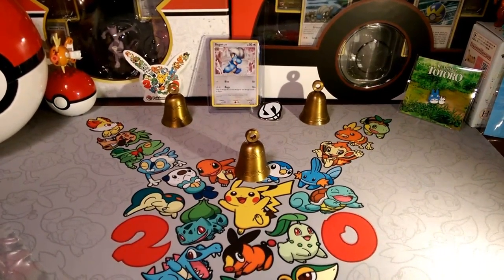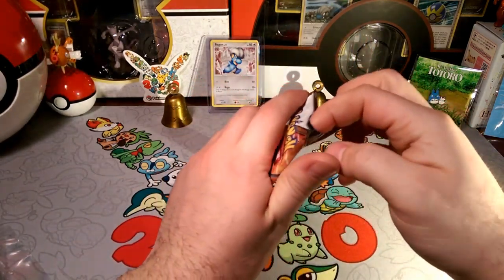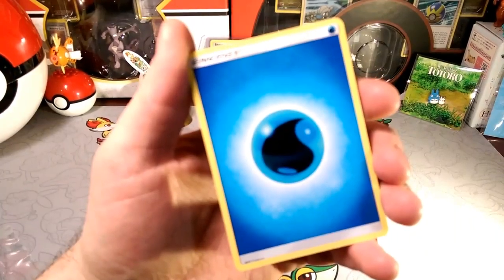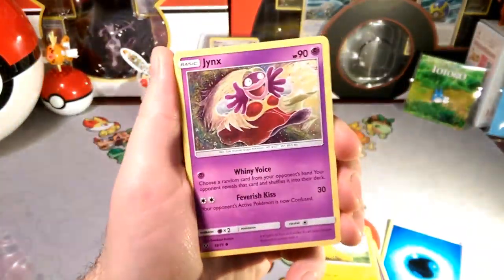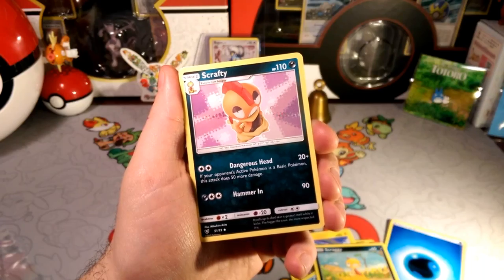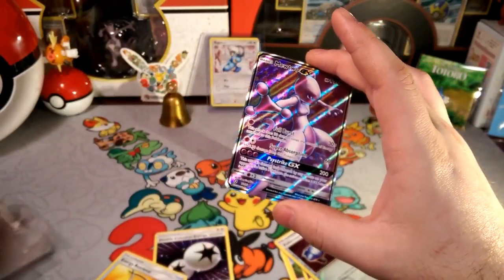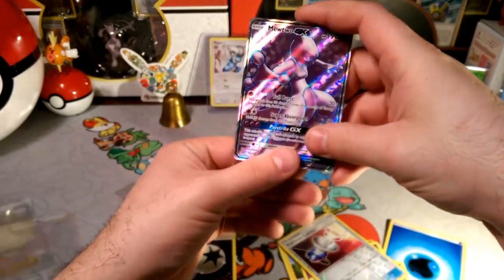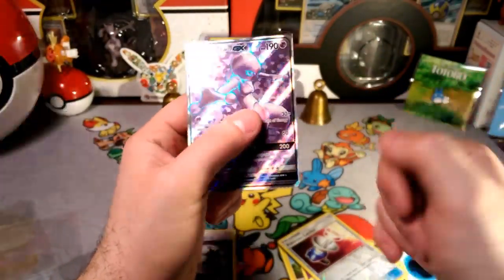Pack a Days#63 What a burst.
Alola Dapper friends, DapperDraby here with you today to bring you another Pokémon tcg pack opening. Welcome to another pack a day. It's posted a little late, but I think you'll like the pull. Check it out.

PTCGO: PupWranglerLeo3